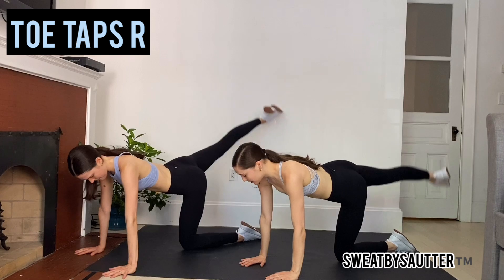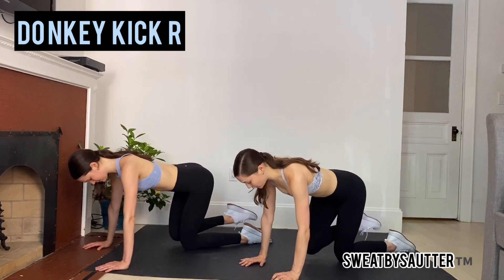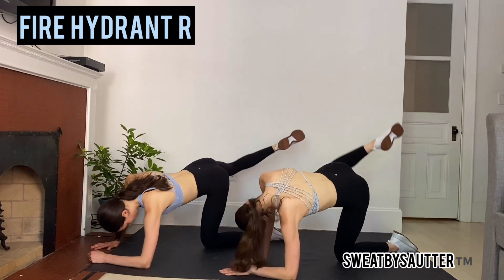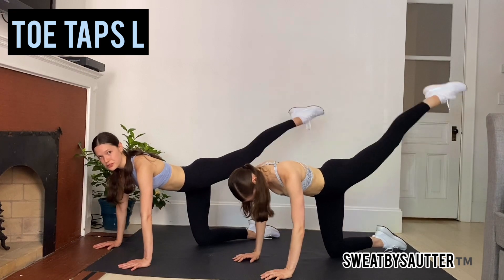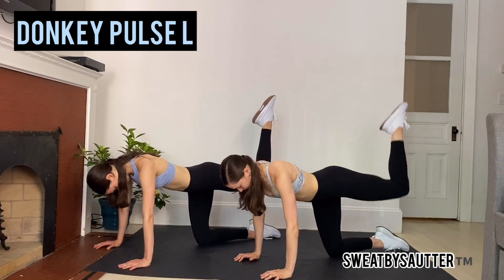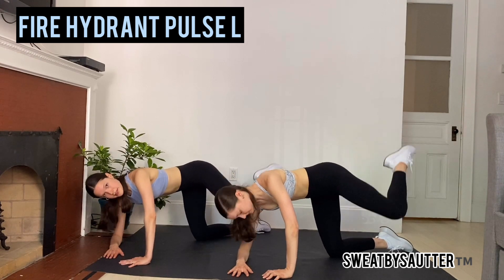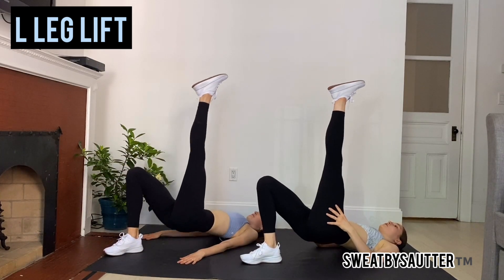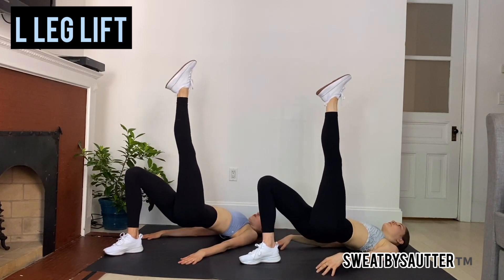7 Minute Booty Burn x TheSautterSisters //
Hi Babes!
Expect a lot more videos like this-- workouts, what we eat, & our lifestyle. Hope you are having a great day! Add this to your workout to really sculpt that booty and feeeel the burn. Comment one thing you are looking forward to (does not matter how big or small).
For us: The social distanced picnic we are having tonight with family friends!
Go get that sweat on and post a selfie to your story so we can see that sweaty glow!
xx